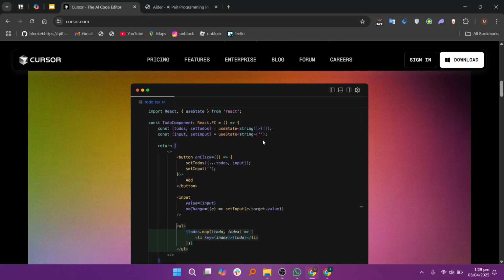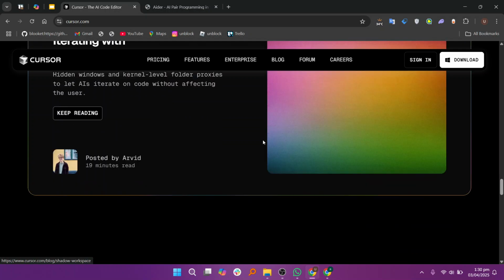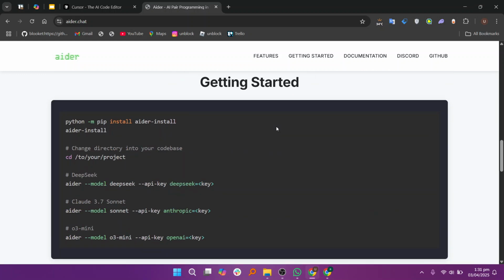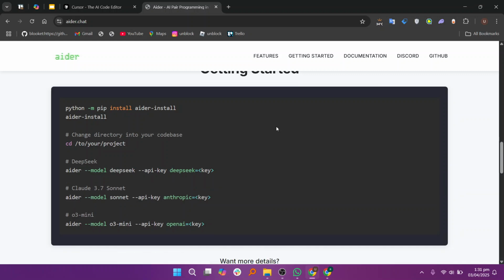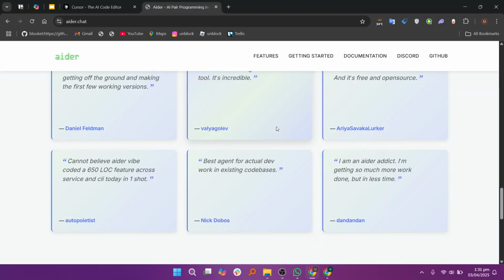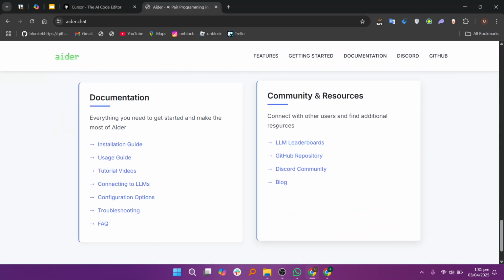Cursor vs Aider (2026) | Which One is Better?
In this video I'll compare Cursor vs Aider.